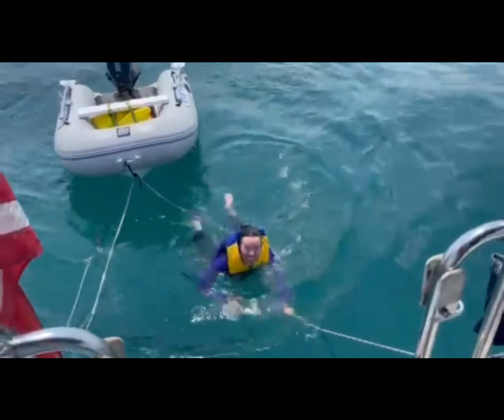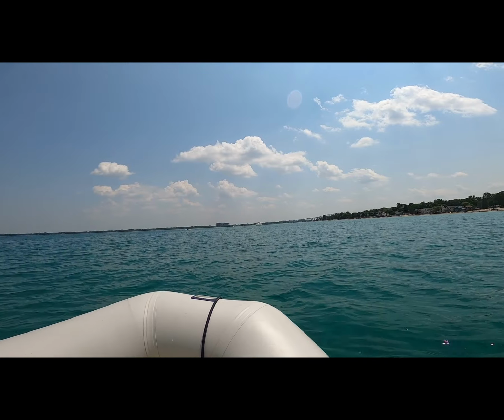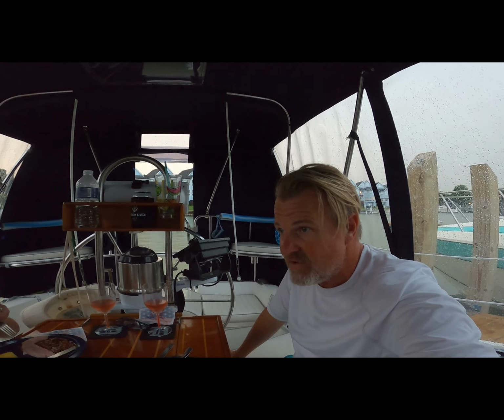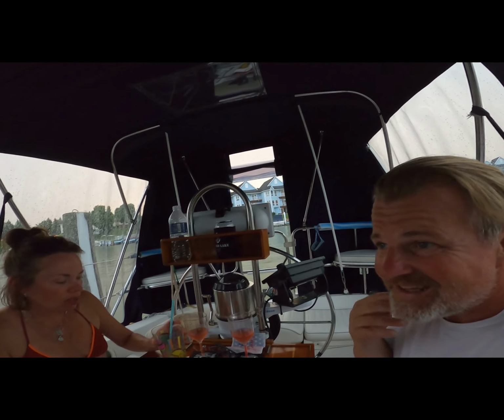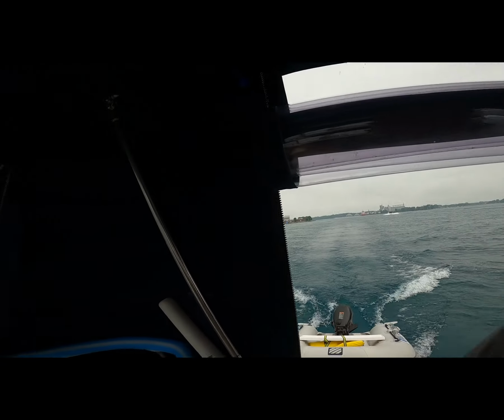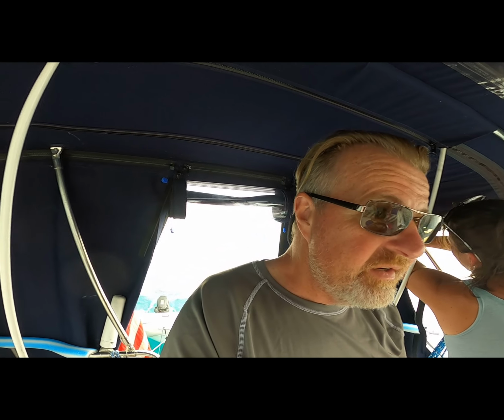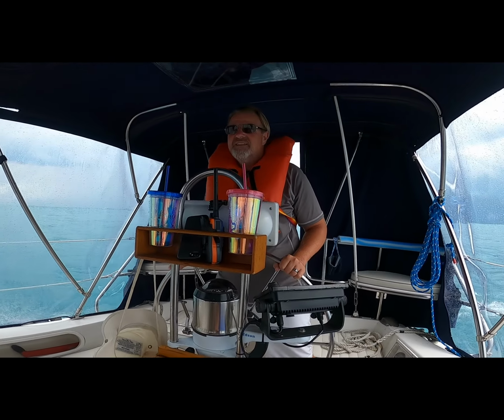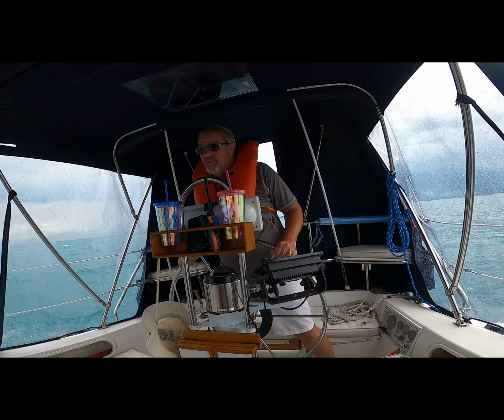Ep10 Back to Lake St Clair, Storms are coming S1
Heading back to home port before the storms, so we thought.